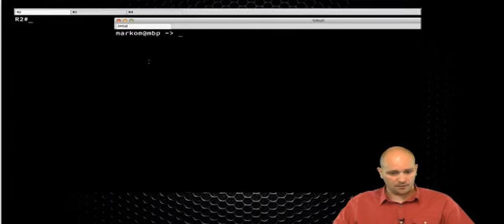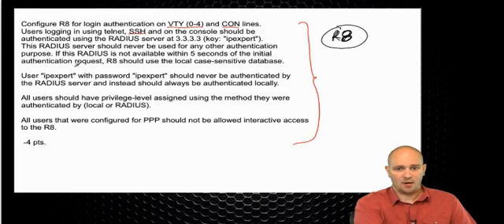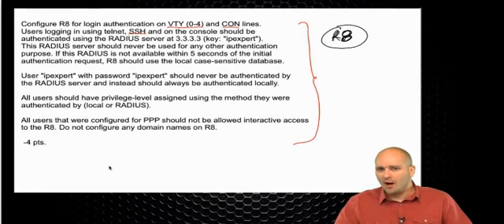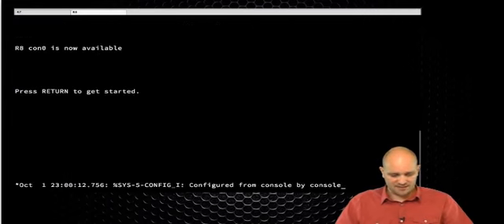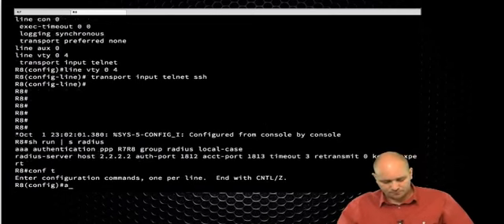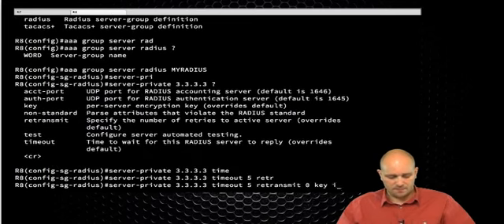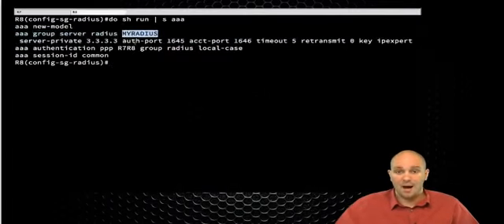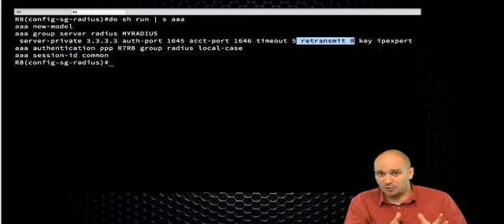L2 02 L2 AAA | Authentication Authorization and Accounting | CCIE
Cisco Authentication Authorization and Accounting